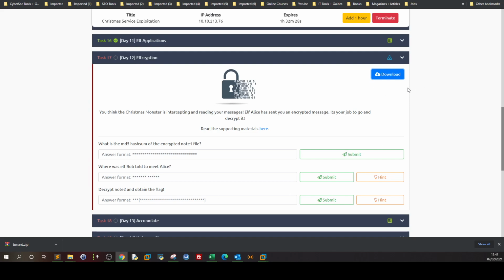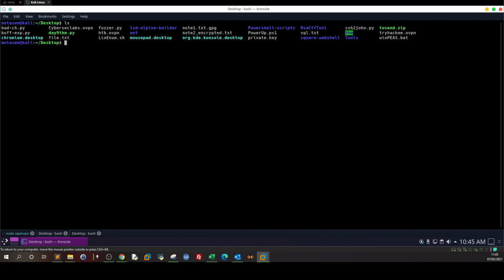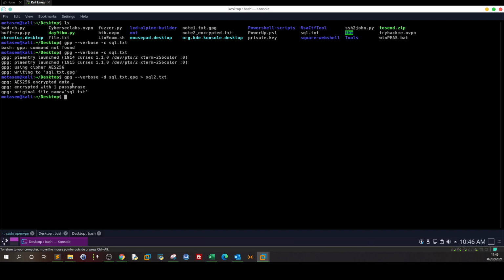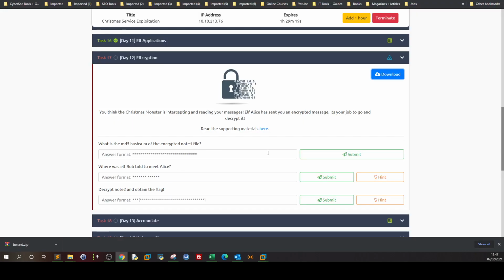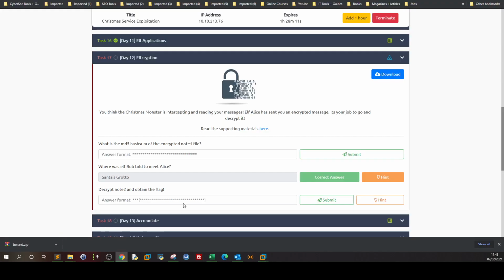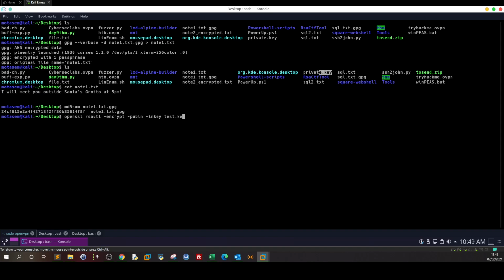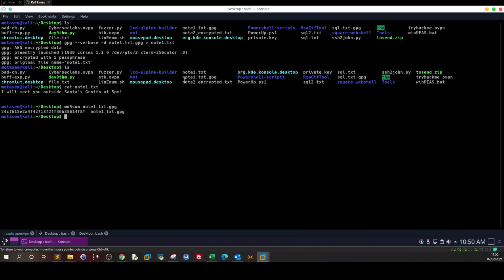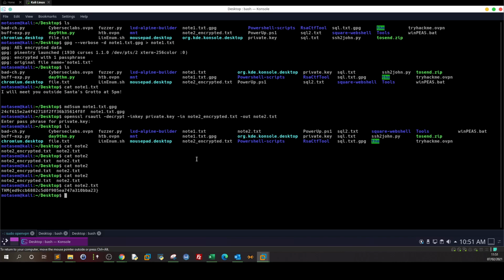Encryption and Decryption with OpenSSL and gpg | TryHackMe Walkthrough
In this video tutorial, we went through the commands and syntaxes used to encrypt and decrypt files with openSSL and gpg. Part of Advent of cyber 1 Day 12.